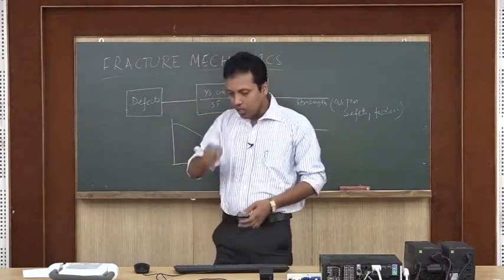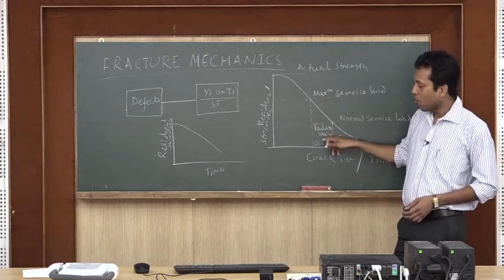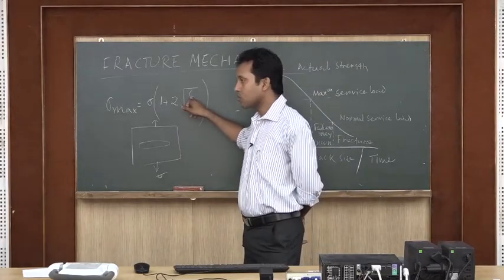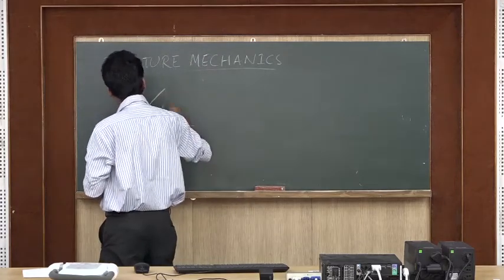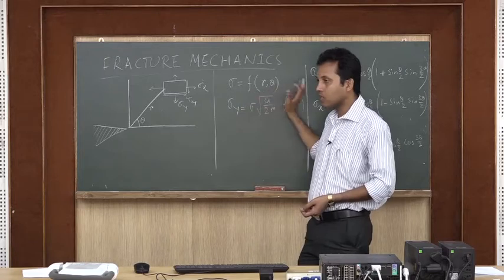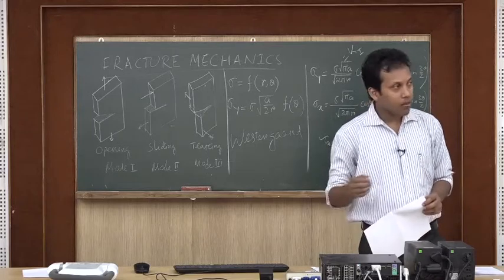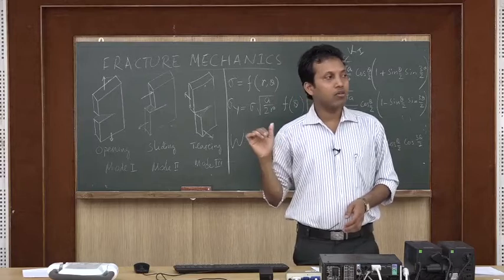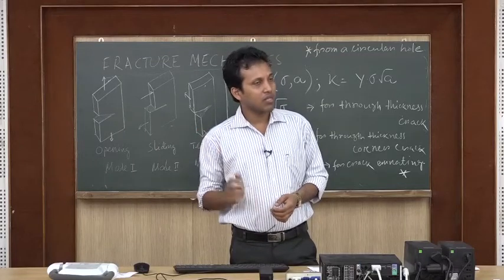Prof K Dutta Lecture 11 Fracture Mechanics 1